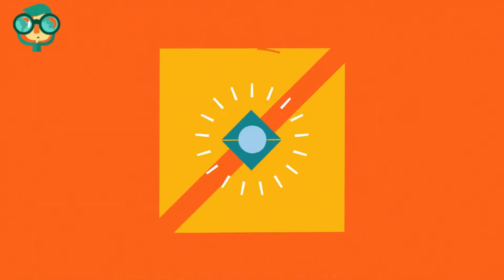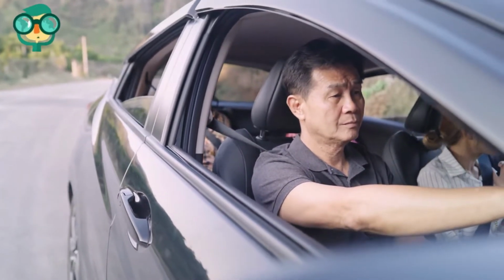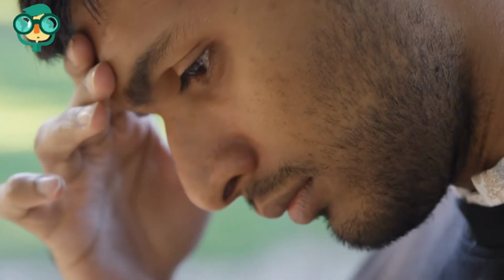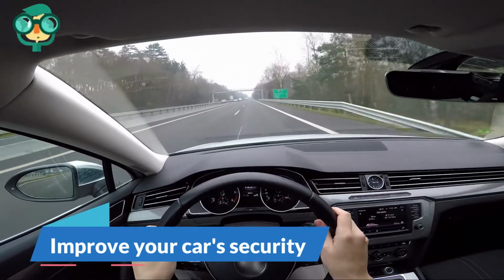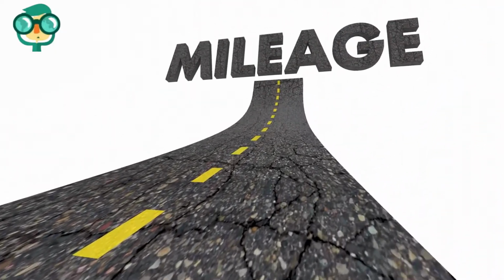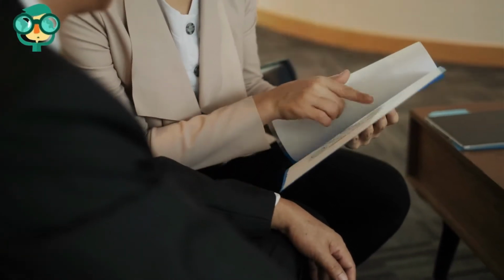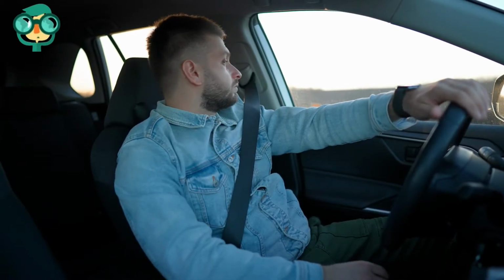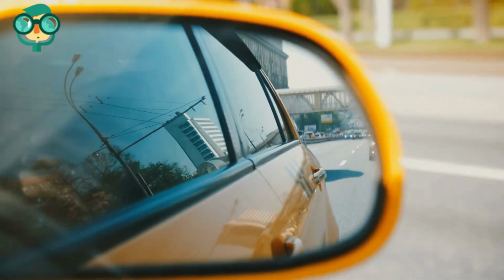How to Get Cheap Car Insurance for New Drivers or for First Time Drivers? Cheap Car Insurance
How to Get Cheap Car Insurance for New Drivers or for First Time Drivers?

Today, we will talk about, "how to get cheap car insurance for new drivers or first time drivers." let's have a look at the details.
Finding cheap car insurance deals can be tricky for young drivers. Statistically, drivers under 25 tend to have more accidents, so insurers think that they're "riskier" to insure. The good news is that there are ways for young drivers to get cheaper insurance. We explain everything you need to know. These tips and tricks could help you get a cheaper car policy:

Step 1) Add a more experienced named driver to your policy.
An experienced driver with a good driving history is statistically less likely to get into an accident. This makes them cheaper to insure since they're less likely to make a claim. Adding an experienced named driver, such as a parent, to your policy could reduce your overall risk level and help you get a cheaper car policy. It's also worth checking if it would be cheaper for you to be added as a named driver on a more experienced driver's policy. But it's really important that the person using the car the most is listed as the main driver. If you're listed as the named driver, but do most of the driving, you could be committing insurance fraud known as "fronting" - which is illegal. If you're caught fronting, your car insurance may be invalidated which could make it harder for you to get a policy in the future.

Step 2) Choose a car from a lower insurance group. Every car in the UK is put into an insurance group between 1 and 50. Insurers often use these groups to work out how much your car insurance will cost. Generally speaking, the higher the car insurance group, the more expensive your insurance policy will be. So a car in insurance group 1 will cost a lot less to insure than cars in insurance group 50. You can find out what group a car is in using our free insurance group checker.

Step 3) Improve your car's security. Installing security features like dash cams, parking sensors, and locking wheel devices could help make your insurance cheaper. This is because they make your car more secure and less likely to be targeted by criminals. Beware of performance and cosmetic car modifications like changing your engine or changing your car color. Some insurers don't cover modifications at all, and the ones that do often charge more because modified cars are riskier to insure.

Step 4) Limit your mileage. Usually, car insurance policies are more expensive if your mileage is high. On the other hand, drivers with lower mileage tend to get cheaper car insurance. So you may be able to get a cheaper policy if you drive less throughout the year.

Step 5) Adjust your voluntary excess. The excess is a sum of money you have to pay when you make an insurance claim. You can choose your own voluntary excess. But the higher you set your voluntary excess, the cheaper your car insurance policy will be. Make sure your excess isn't too high though! As you'll need to pay that amount to be able to claim for damage to your car.

Step 6) Tweak your job title. If there are a few different ways to describe your job (for example "artist" and "designer"), test them both out and see which gives you a cheaper policy. Just make sure the job title you pick actually describes what you do!

Step 7) Pay annually. Paying for an annual policy in one lump sum is usually cheaper than paying monthly by direct debit. Although paying monthly for insurance can improve your credit score some insurers add interest to the payments. This makes your policy more expensive.

Step 8) Drive safely. Driving offenses such as speeding could result in your premium going up because it shows that you're a high-risk driver.
Getting six or more penalty points in your first two years of driving can also result in your license getting canceled. Driving carefully helps you build up a good claims record and could help make your insurance cheaper.

Step 9) Consider a black box.
Insurers can track your driving habits using a black box, that is fitted to your car. (Some companies use apps instead.) Some companies offer rewards and discounts for good driving, while others may charge you a penalty for poor driving habits.